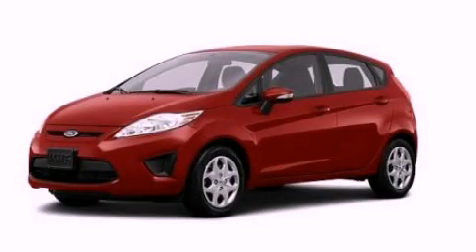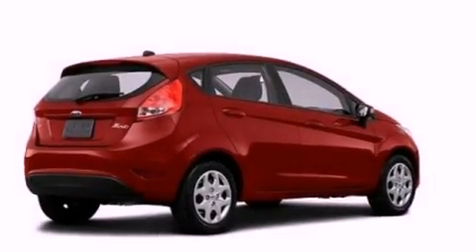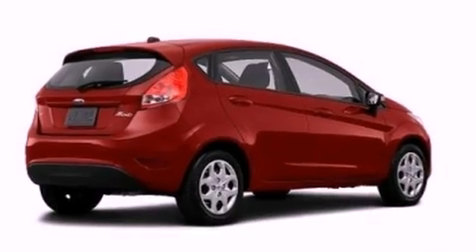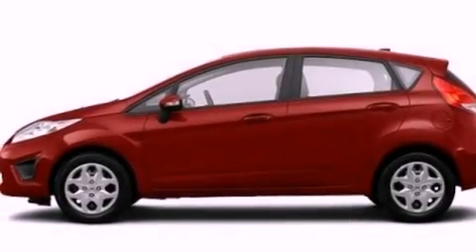2013 Ford Fiesta Chattanooga TN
Year : 2013
 Make : Ford
 Model : Fiesta
 Engine : 1.6L I4
 Trans . : Automatic
 Exterior : Red

 Interior : Black
 Marshal Mize Ford